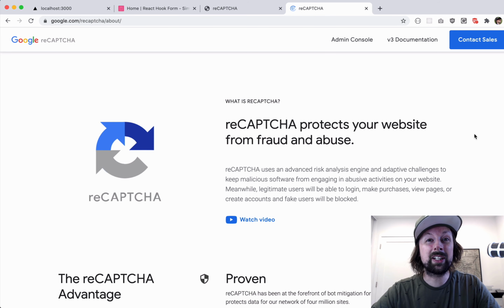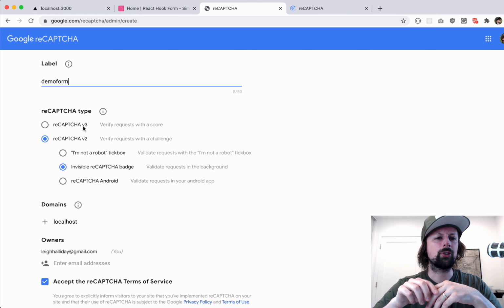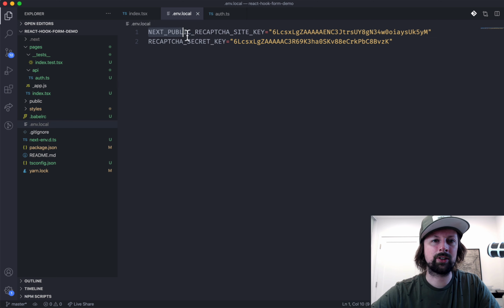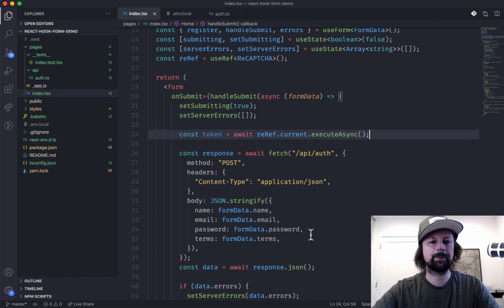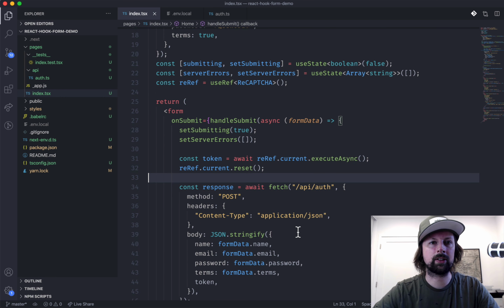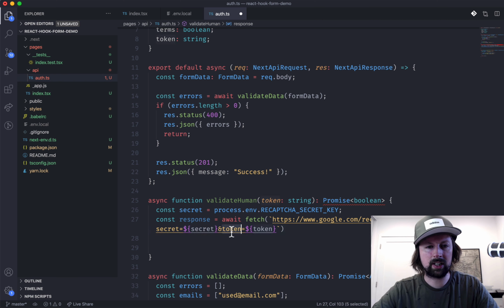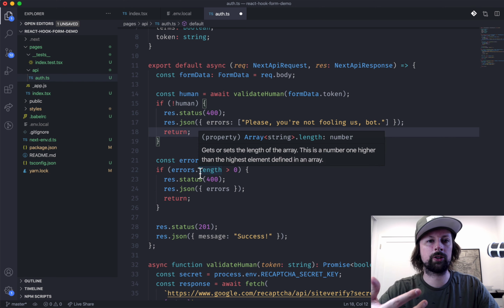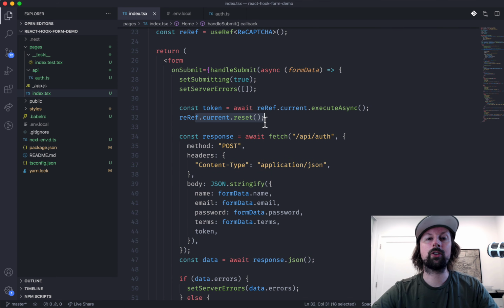Using reCAPTCHA in React and Node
In this video we add Google's reCAPTCHA to our React User Registration Form and validate the token server side in Node (Next.js API Route).

00:00 Introduction to reCAPTCHA
03:25 AppSignal
04:40 reCAPTCHA in React
09:45 reCAPTCHA in Node